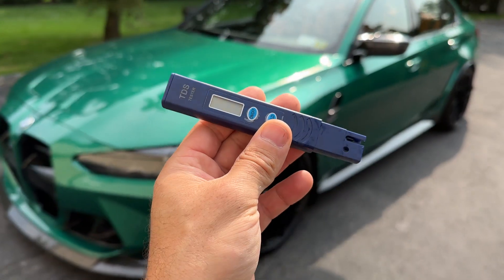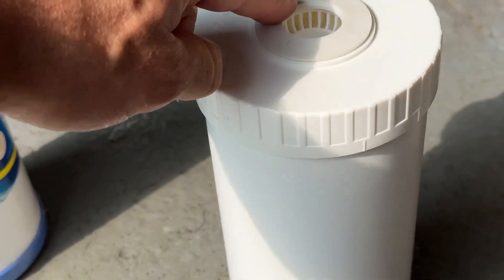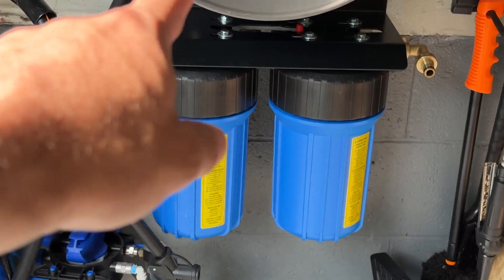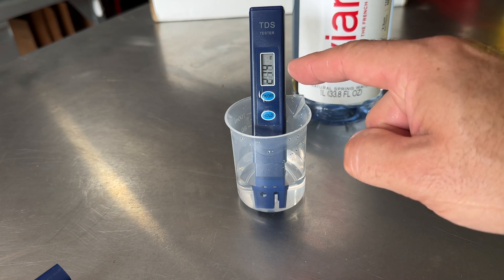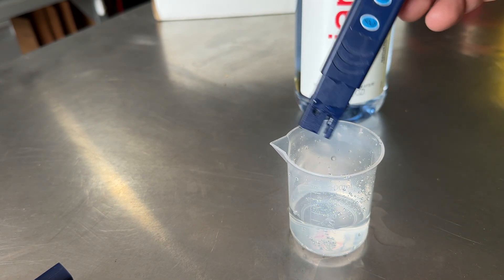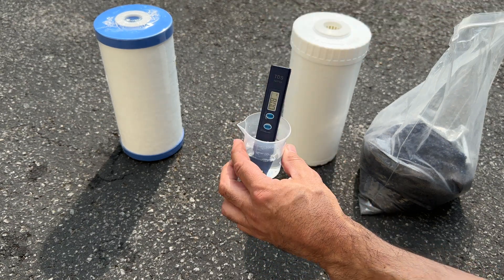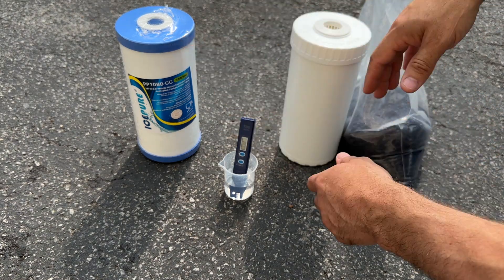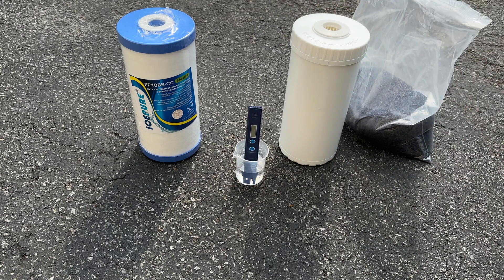Water Filter Deionizer Update | Whats My TDS After Months Of Continuous Use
Water Filter Deionizer Update | Whats My TDS After Months Of Continuous Use. This Car Washing Filtration System Saves You Hundreds Of Dollars Doing This Yourself. No More Water Spots or Flash Rust! In this video we showcase two dual filter systems and highlight all the items needed to build your own for around $200. We also demonstrate a full wash and monitor water usage. You have the options of 1 or 2 filters, carbon, sediment and deionizer resin. Want to add a PSI gauge, TDS meter with probes and Flow meter the options are endless for your needs, budget and requirements. All parts shown in this video are posted below:
ISpring Water Filter System
Refillable Water Cartridge Filters
Single Water Filter Housings
Single Water Filter Wall Bracket
DI Color Changing Resin Media
Garden Hose Fittings for Water Filter Housing
Carbon Block Water Filters
CAMCO Inline Carbon Filters
Inline TDS Meter Kit
TDS & Ph Tester
Water Flow Meter Inline
Petrol Gel For O-rings